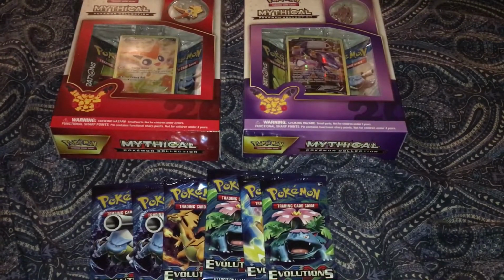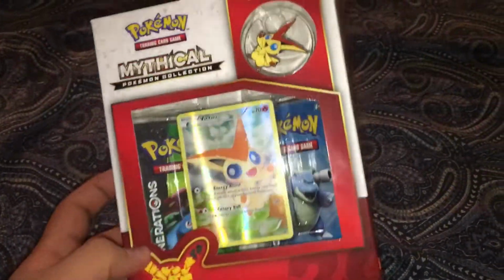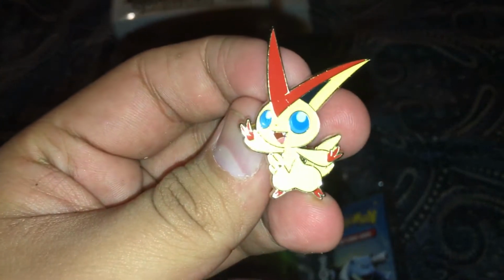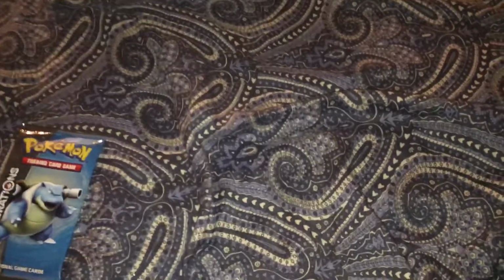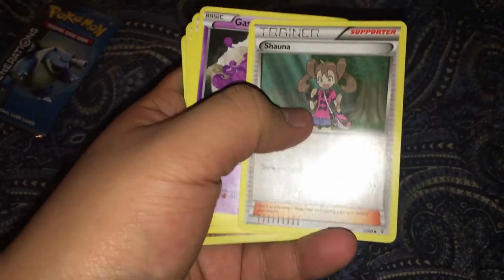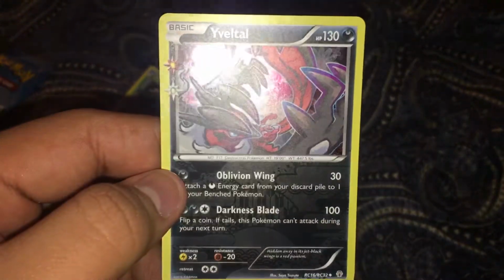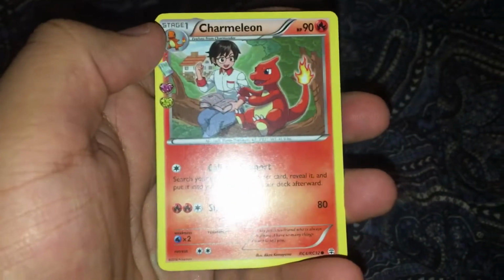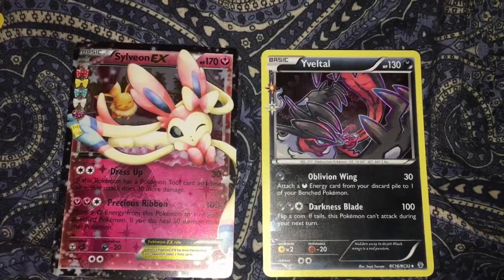Unboxing the Mythical Victini TCG box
In this unboxing I show off the contents of this Victini box and I was blessed with it's luck because I have some pretty awesome pulls